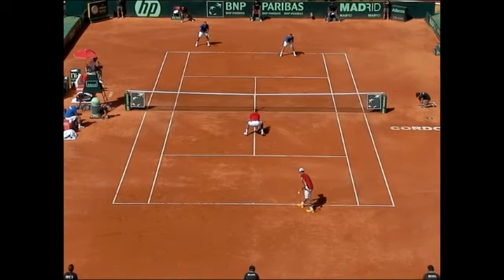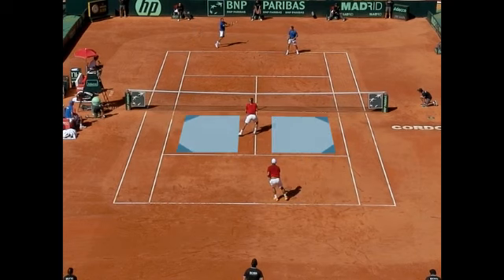Tactics: iFormation and how to counter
ITF Tennis iCoach tactics video - iFormation and how to counter
for more content!